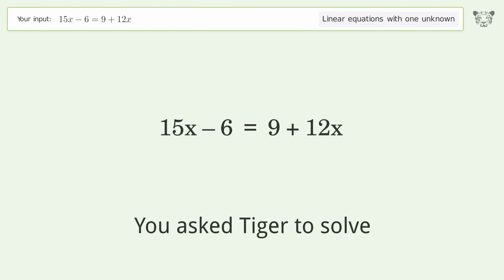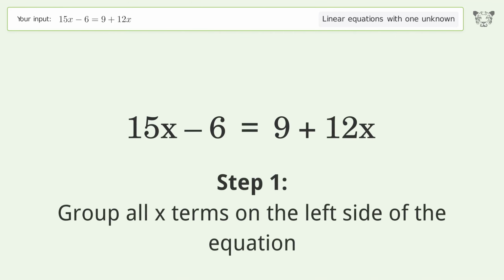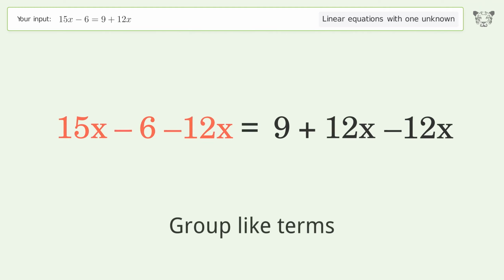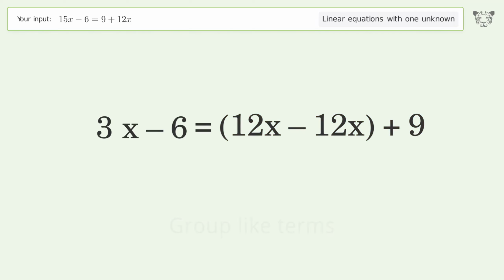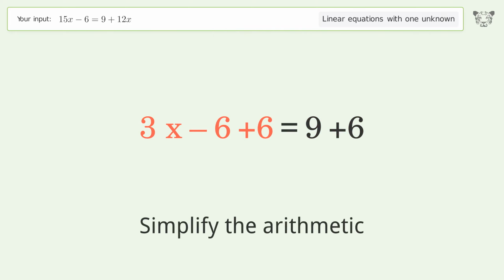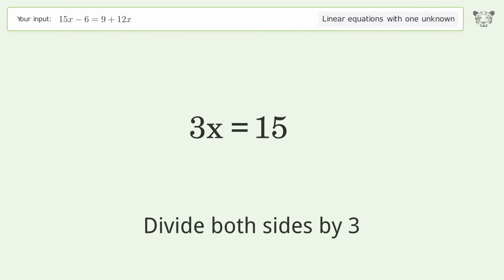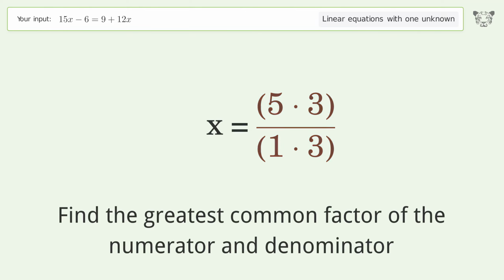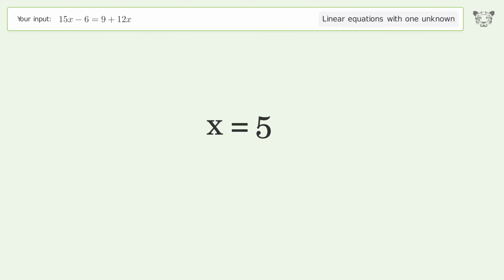Solve 15x-6=9+12x: Linear Equation Video Solution | Tiger Algebra